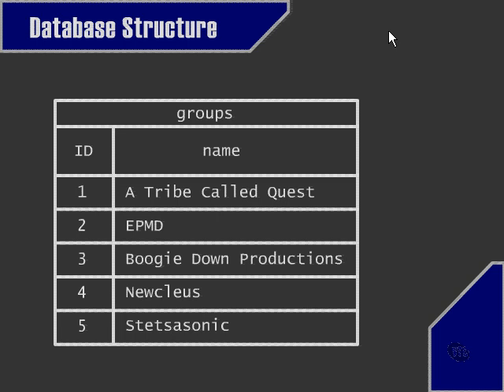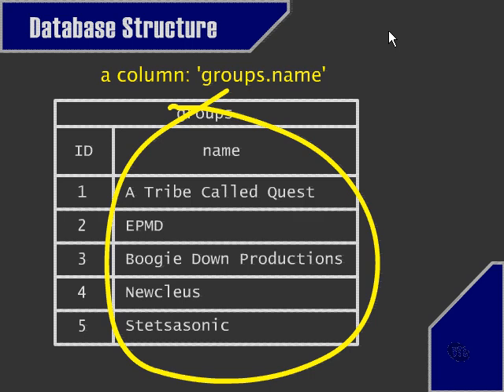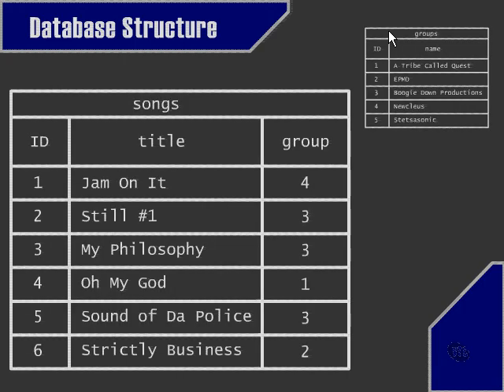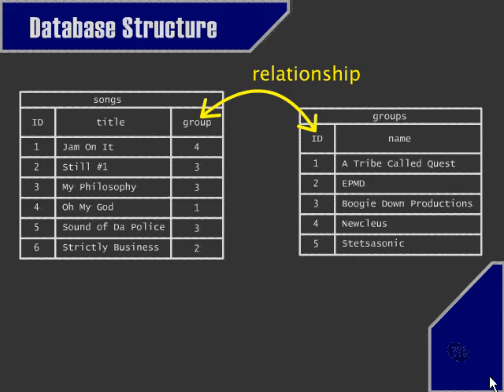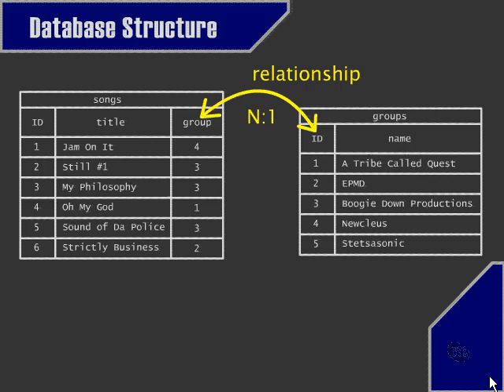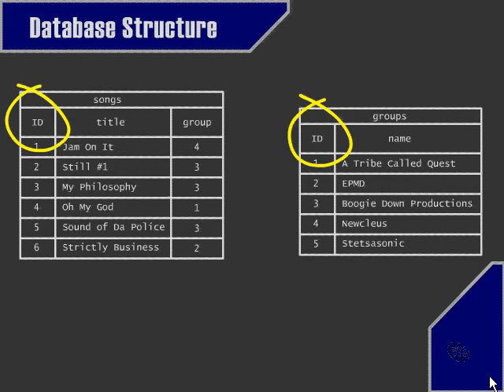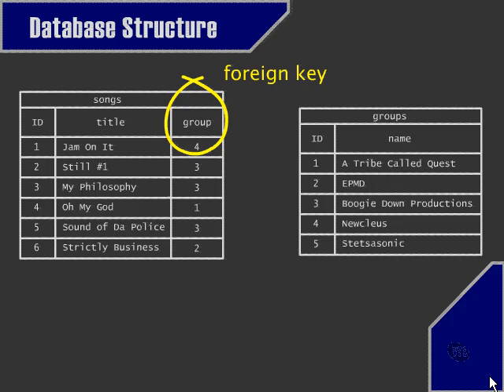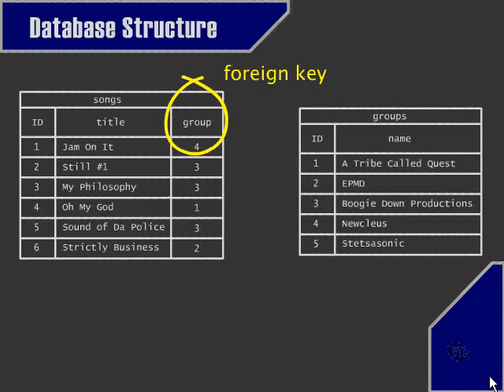Tables and Data SQL Basics SQL Course SQL for beginners Learn SQL server SQL full course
Your Lecture :
sql server
sql
sql training
sql tutorial
sql for beginners
sql course
learn sql
sql basics
ms sql server training
training
sql training online
sql
sql tutorial
learn sql
sql basics sql course
sql for beginners
mysql
sql queries
sql server
sql full course,ms sql
sql beginners
what is sql,sql joins
sql roadmap
mysql tutorial
install sql server
sql beginner
sql training
sql interview
sql query
basic sql